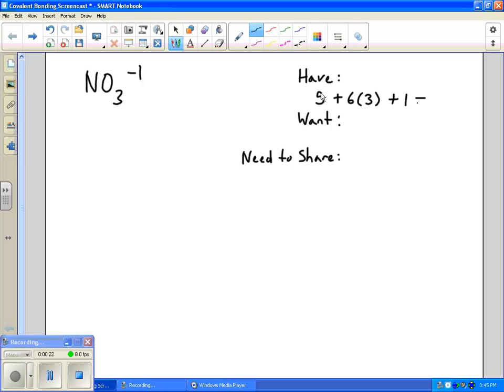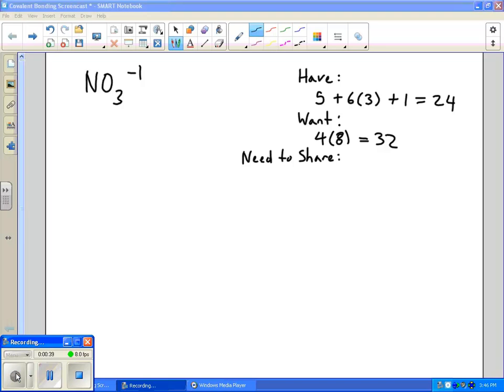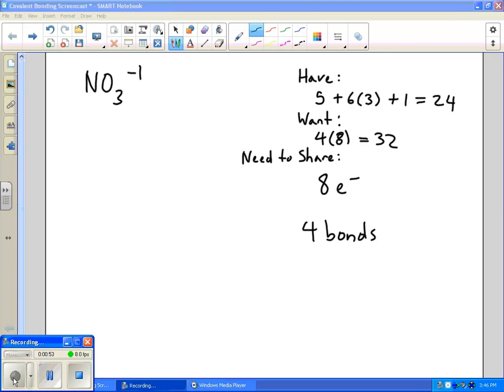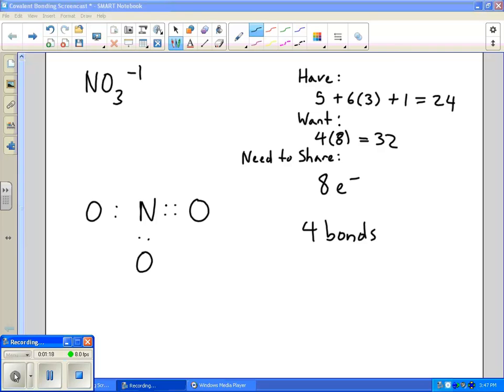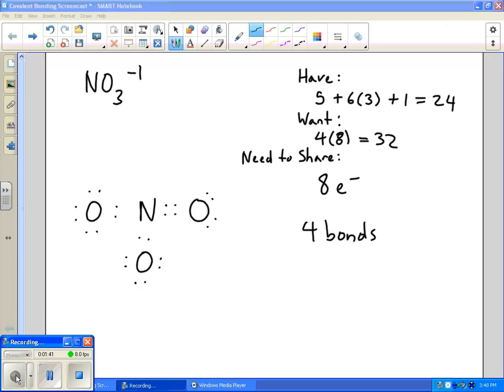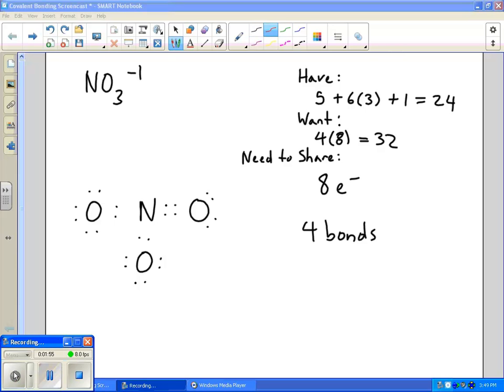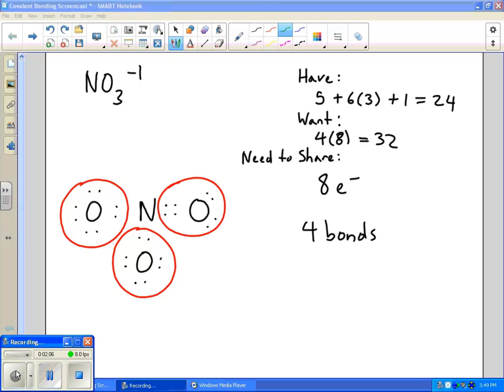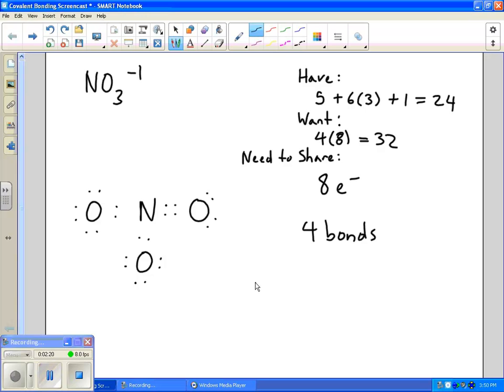Covalent Bonding Screencast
Covalent Bonding of the nitrate polyatomic ion.